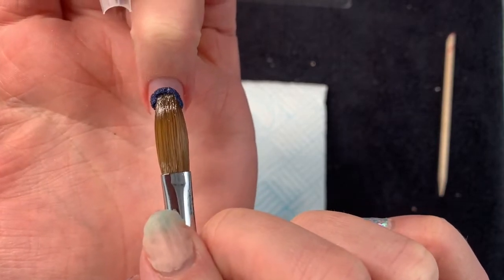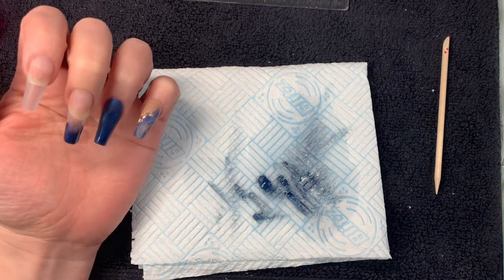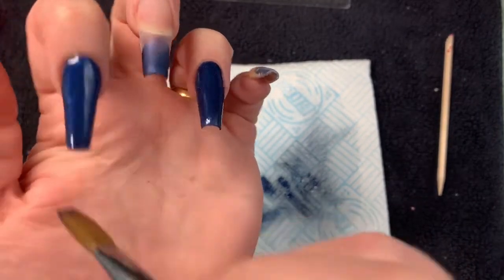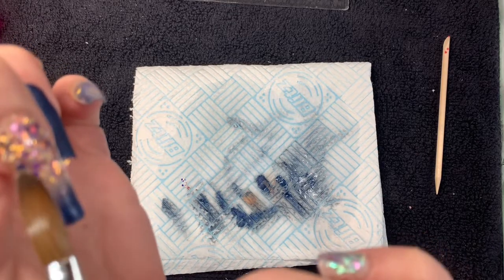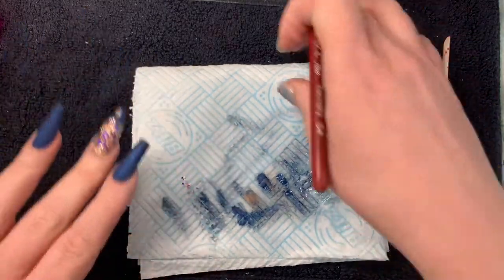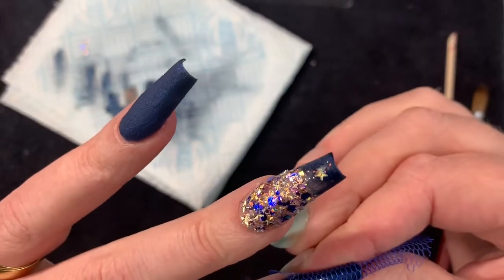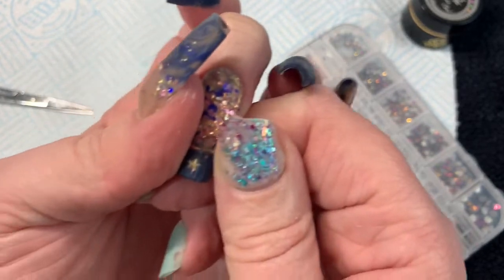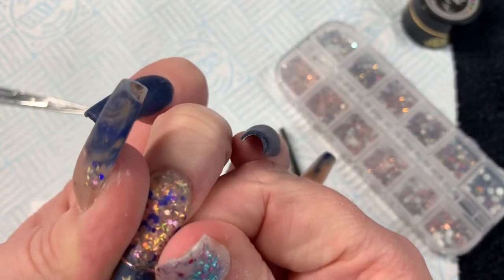Sapphire toffee glittery fairy Laura glitter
The products I have used today:-

Moyra clear, toffee and royal
Naio sapphire
Glittery fairy Laura